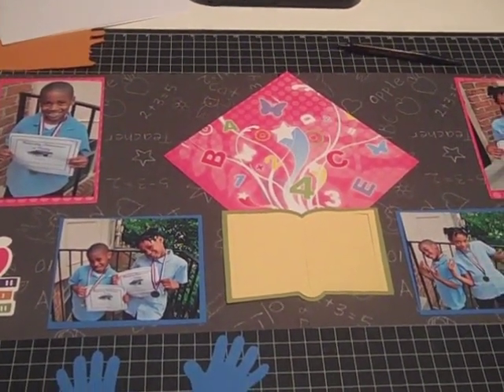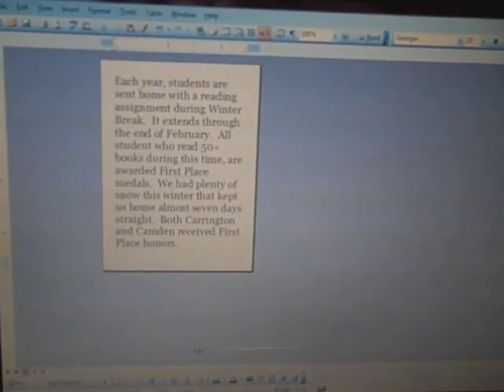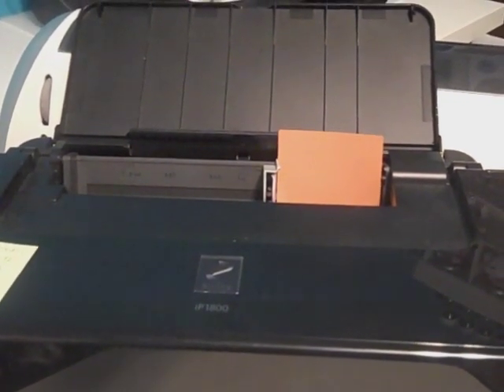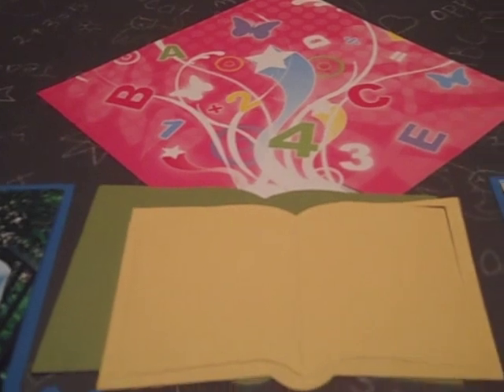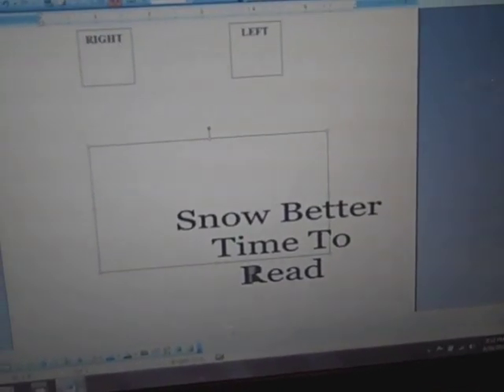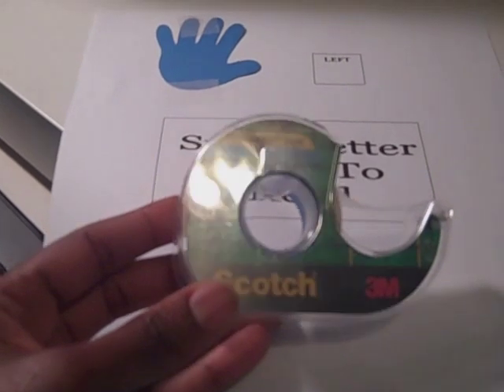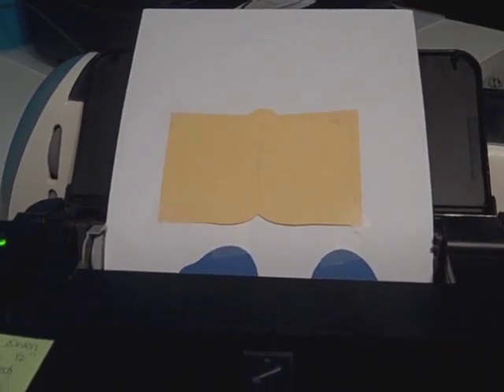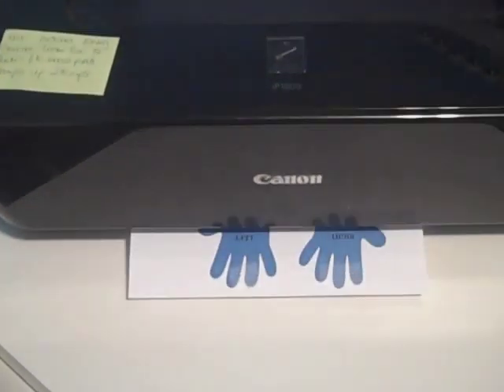Printing Text on Cricut Cuts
Printing Text on Cricut Cuts with Word